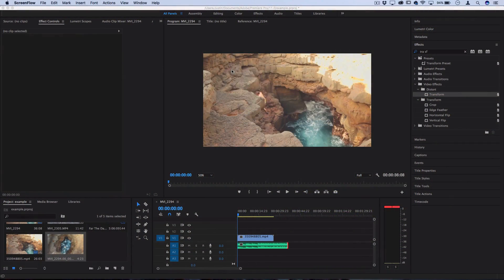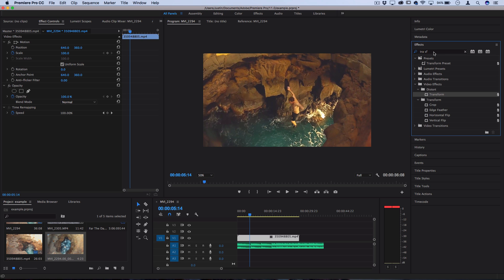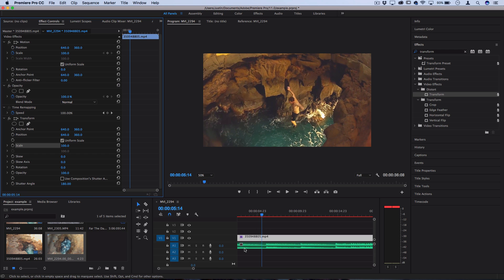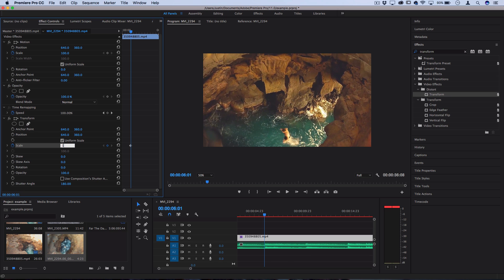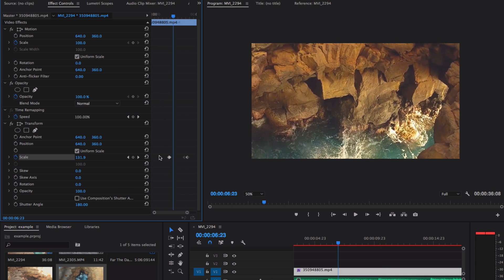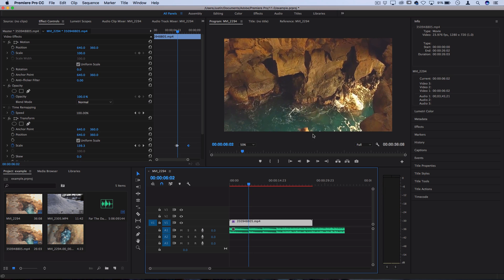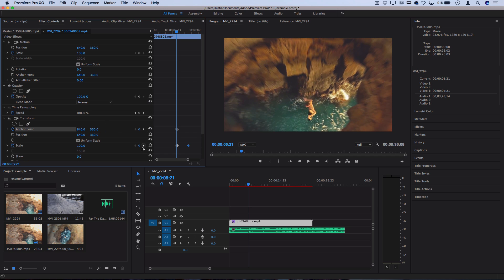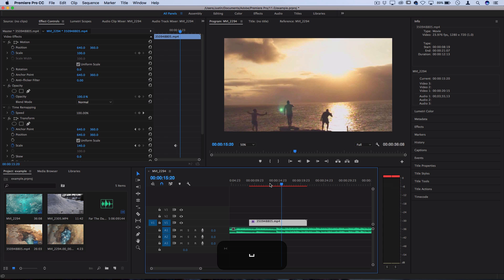IMPACT ZOOM Bump Effect | Adobe Premiere Pro CC (Tutorial / How to)